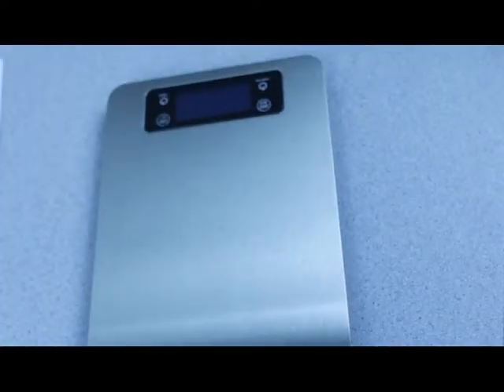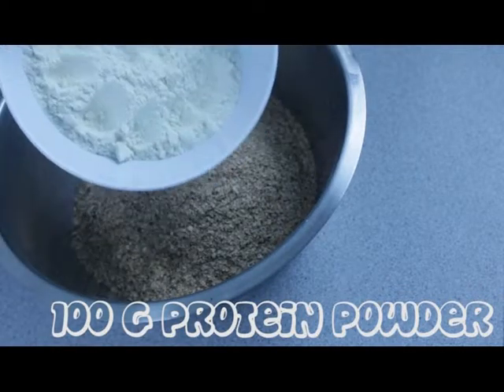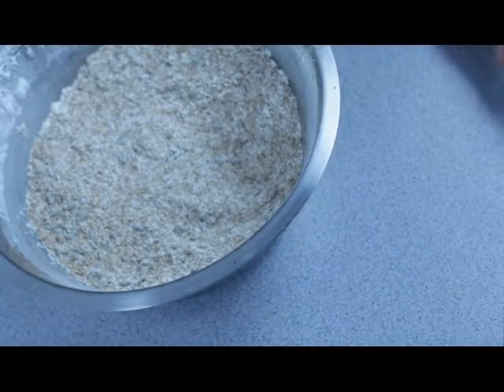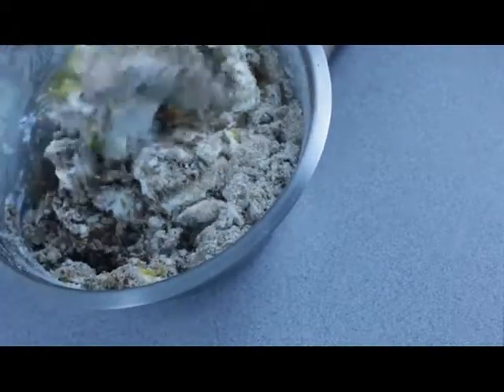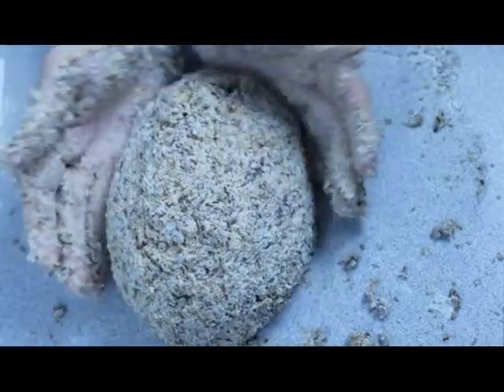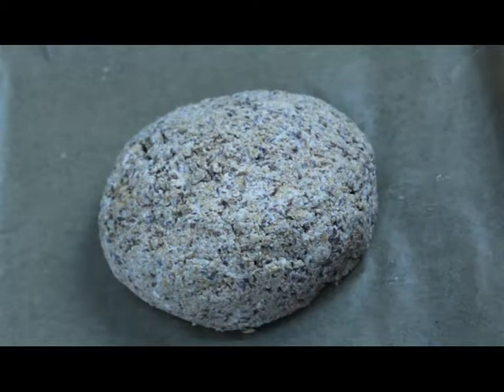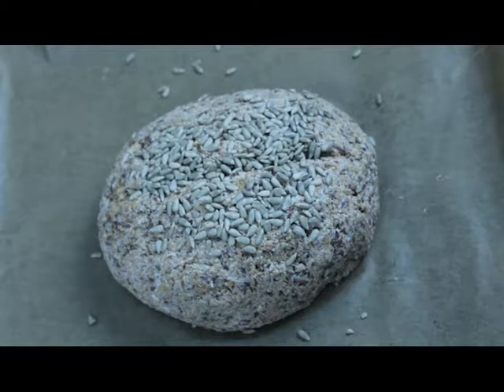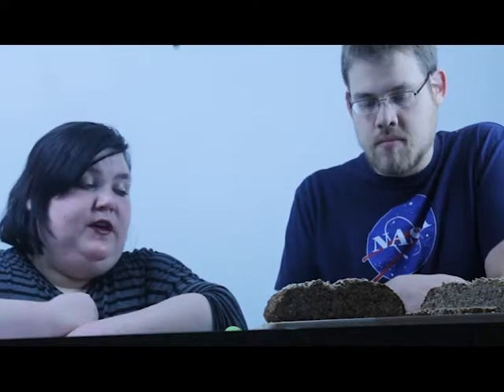sickofsameoldrut - Let's bake a proteinbread [Healthy Recipes]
Today we've decided to share our protein bread recipe. Please comment and share your thoughts with us.